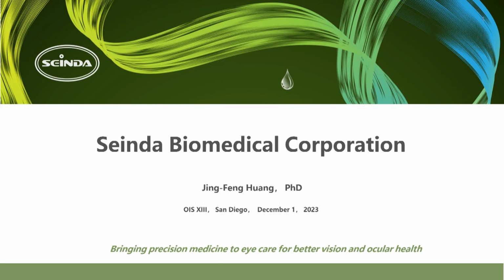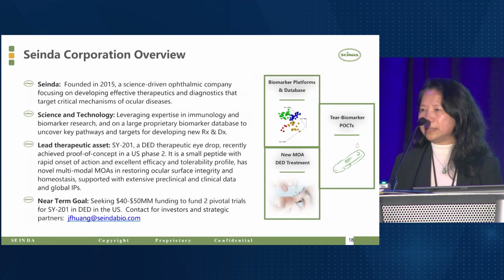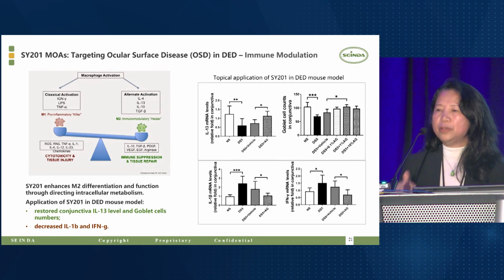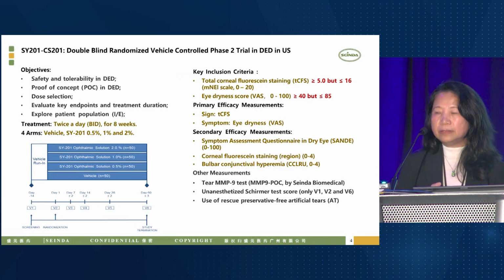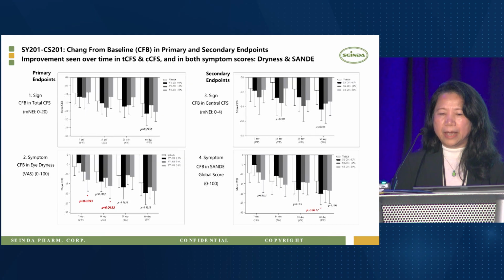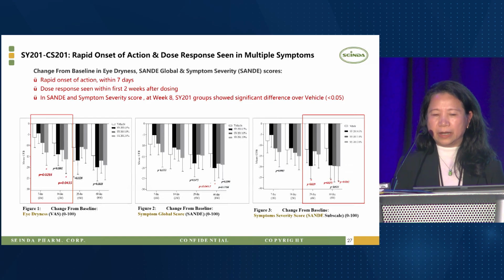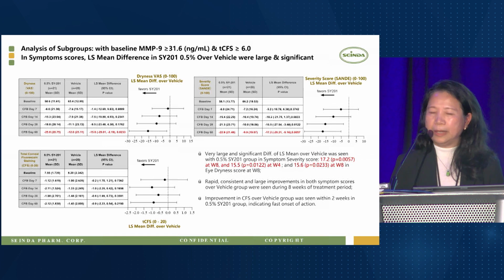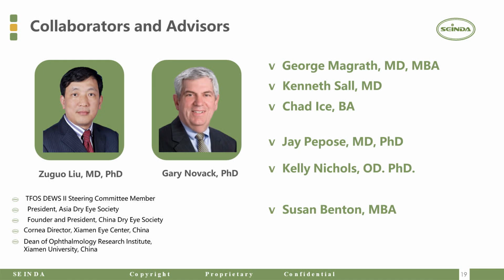Seinda Biomedical | Jing-Feng Huang, Founder & CEO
Anterior Innovation Showcase

About OIS